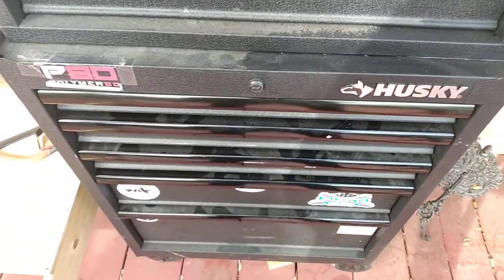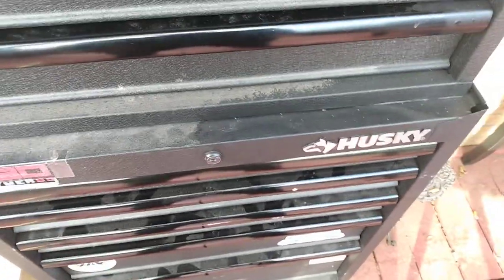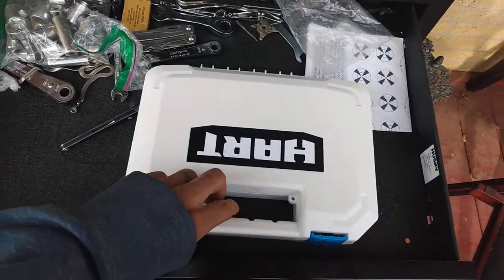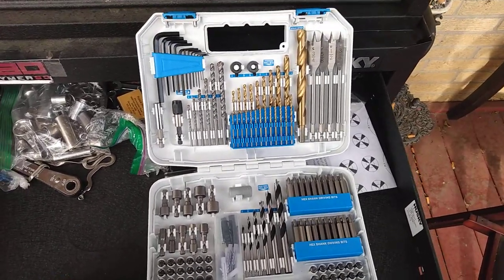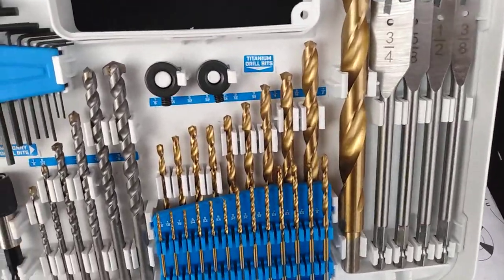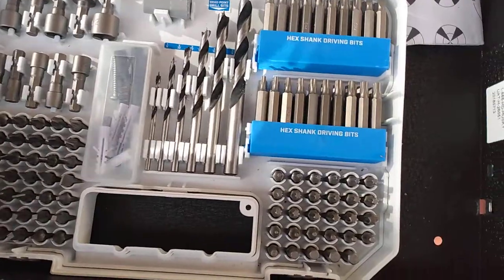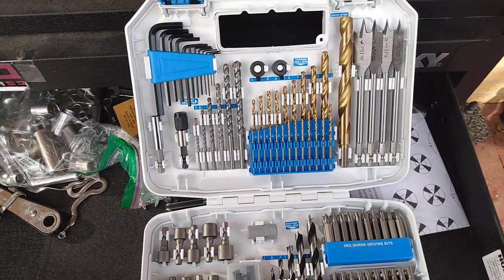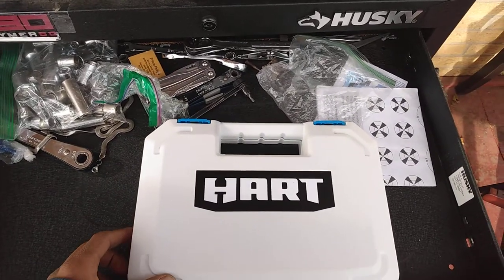Walmart (HART) drill bit set, I'll admit it, I LOVE it!